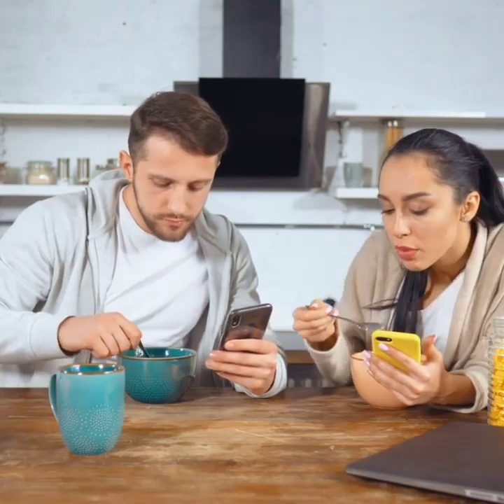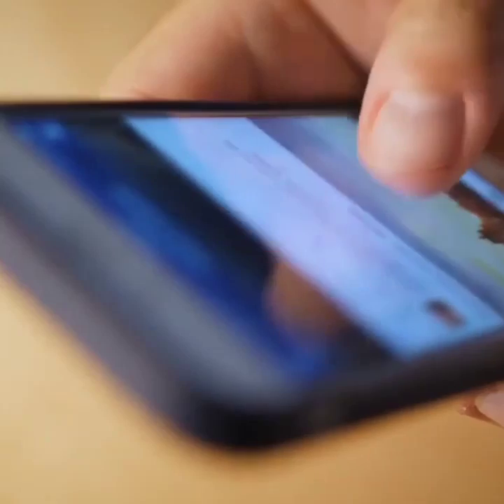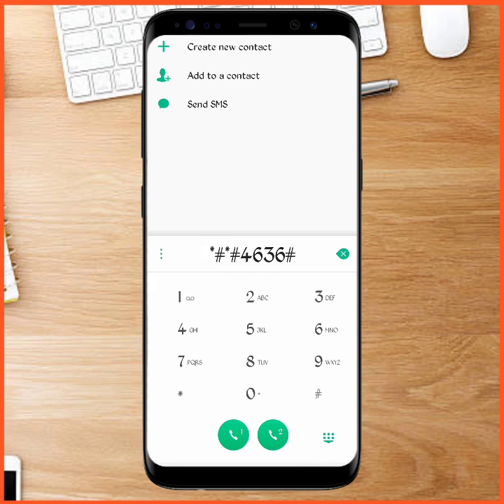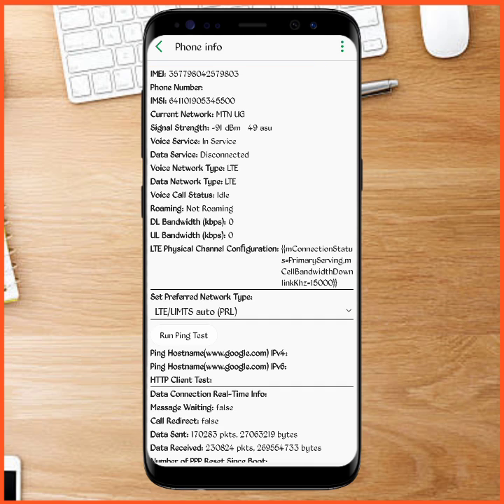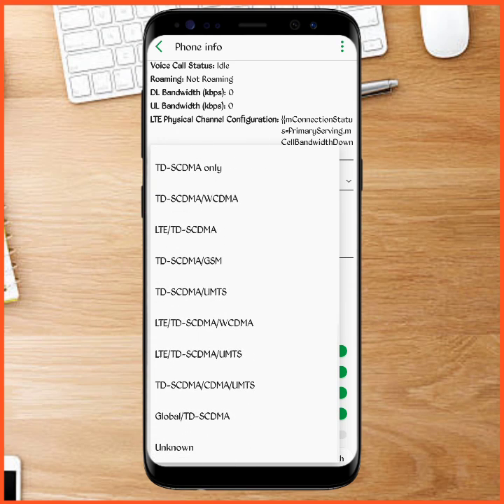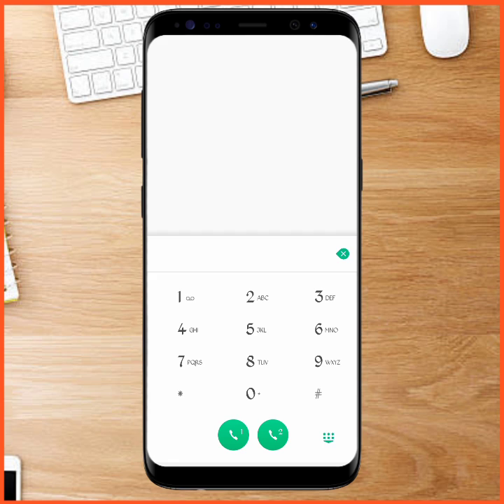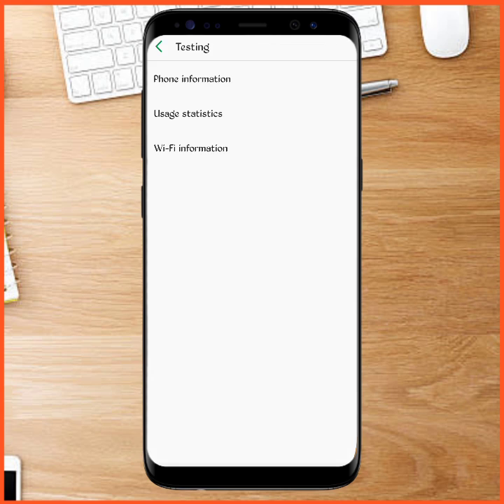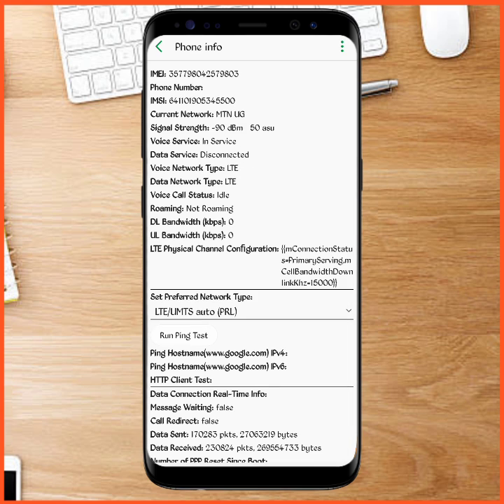How To Convert 3G To 4G Network On AndroidWithout Root | Change 3G To 4G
How To Convert 3G To 4G Network : 4G, or 4th generation of cellular communications technology, provides faster Internet speeds than 3G and 2G. This is the age of 4G mobile Internet access, as more and more subscribers migrate from 3G to 4G. Sometimes, someone asks, “How do I upgrade a 3G phone to 4G?”
To upgrade a 3G phone to 4G, you would need to change a number of key components in the device. These components include: the modem and the processor. You would need to replace the 3G modem in your phone with a 4G modem. Also, if the built-in processor does not support 4G, you would need to replace that with a 4G-compatible unit too. But In this video I'll show you the simplest method.